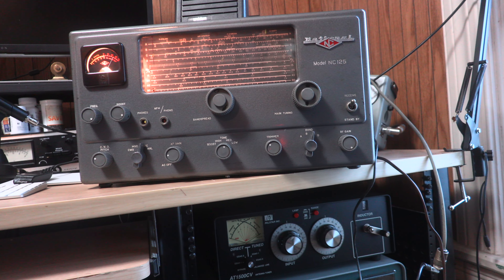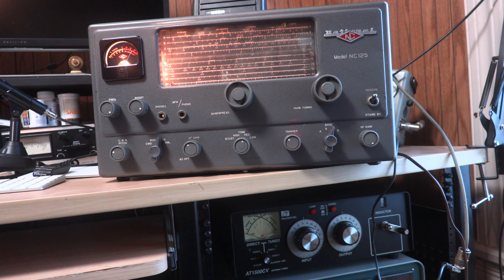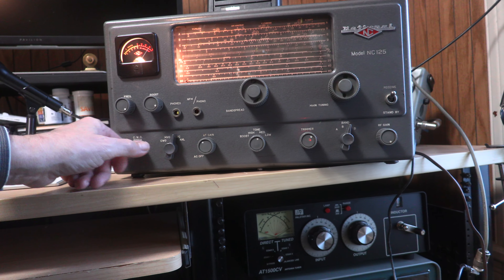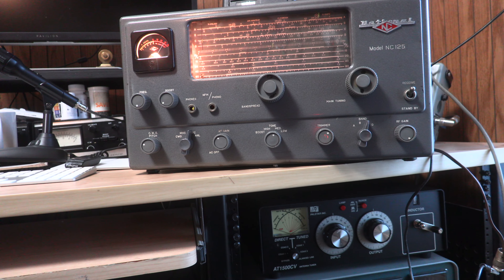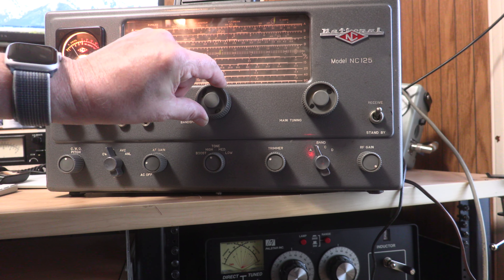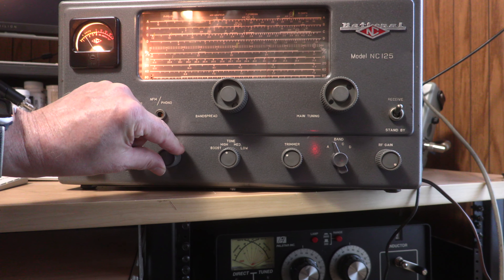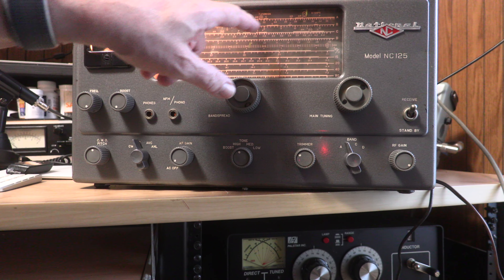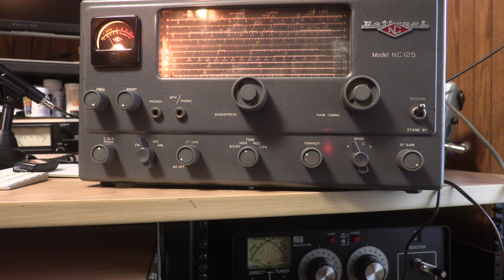National NC 125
National Radio for sale on eBay